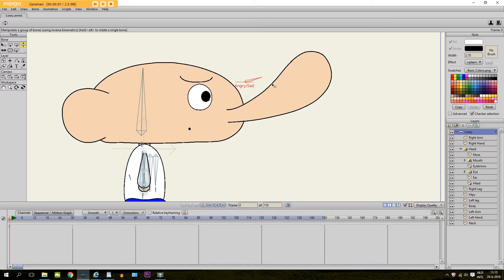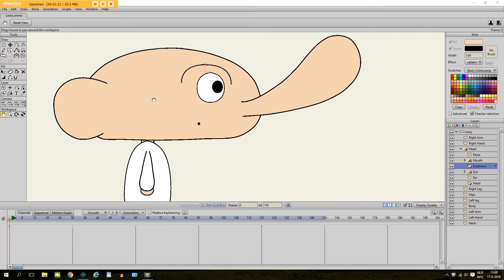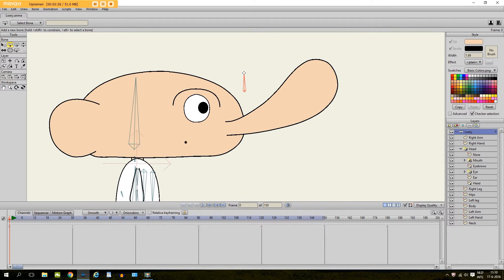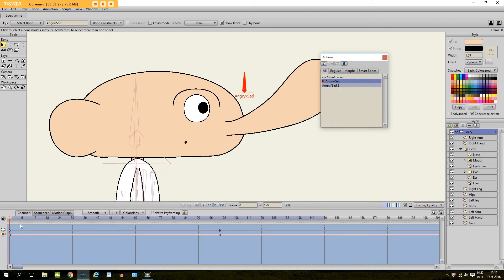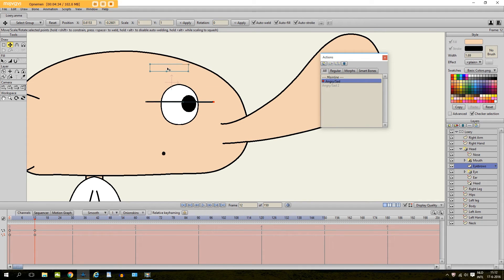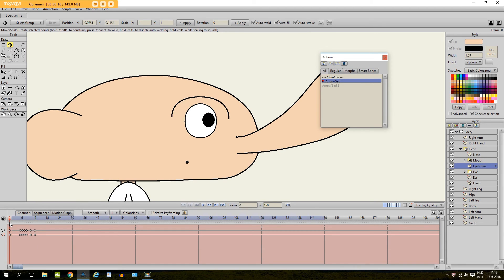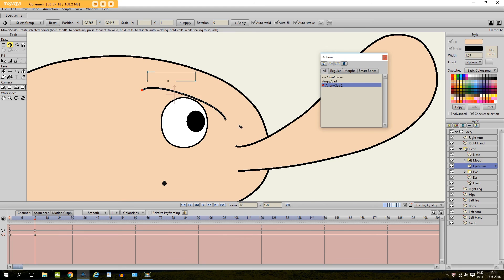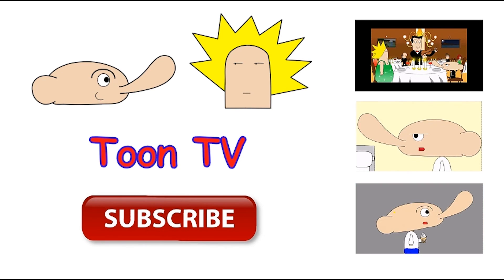How to use Smartbones in Anime Studio Pro 10 - Anime Studio Pro Tutorials - Toon TV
In this tutorial, I teach you how to use Smart Bones in Anime Studio Pro 10.

Smart Bones are another tool that you can use to save animations in order to reuse them.
First, you need to make a bone with the add bone tool on a bone layer. Then you can give it a name. Then you go to the bone tab and click on 'Make Smart Bone Dial'. By doing that, two actions are created with the same name of the bone. On one action the bone moves to the left on the timeline, and on the other to the right. Within the frames that are between the movement of the bones you can create any form of animations on the bone layer and layers within. If you then would go back to the mainline and move the bone to the left or right, the animation will appear. That way you can put two animations on each bone. which is very helpfull for giving a character for instance both a angry and sad look.

These Anime Studio Pro tutorials are created for people who are beginners to the software and who want to learn how to turn their own fantasies into animation. New tutorials will be uploaded every week on wednesday.

I also make animations myself. I will upload them within one or two months. You can watch the whole playlist right here:

"Hidden Agenda", "Jaunty Gumption", "Marty Gots a Plan"